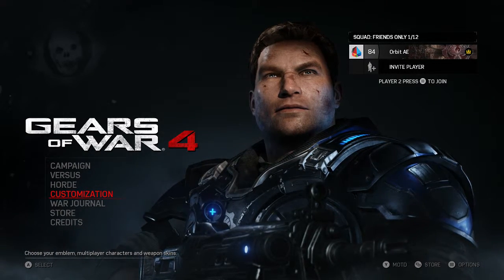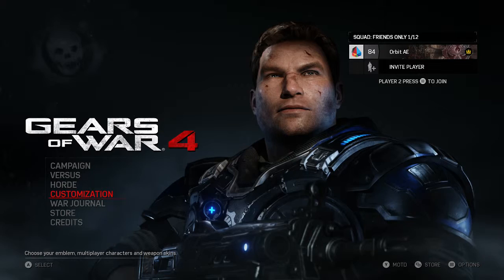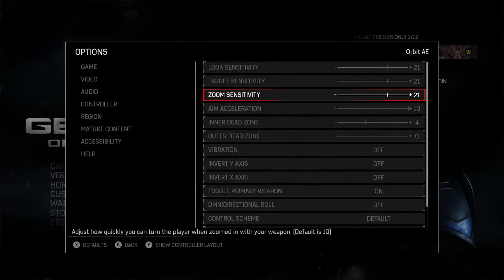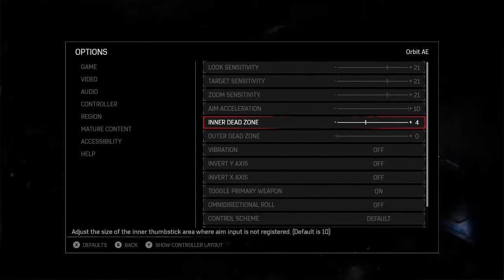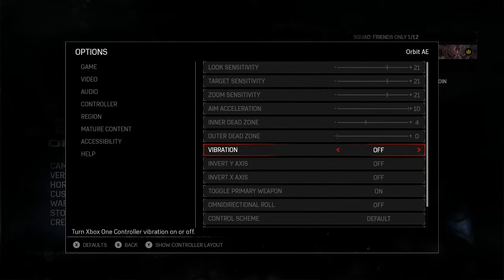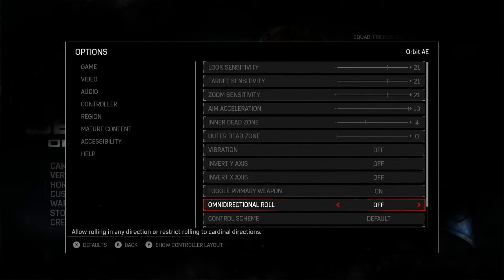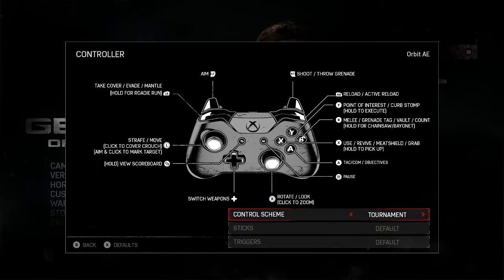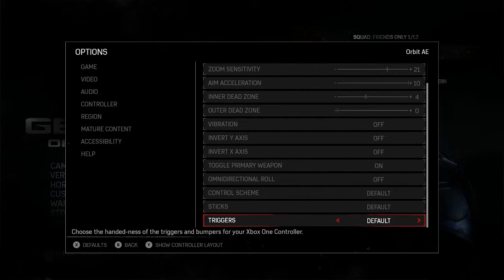Gears Of War 4 Guide : 1 Speaking About Controls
hope you like guys hopfuly theres vids will help you guys out and my self get better

xtra
"Orbit AE Gears of war GOW" OrbitsGamingHD orbitsgaminghd